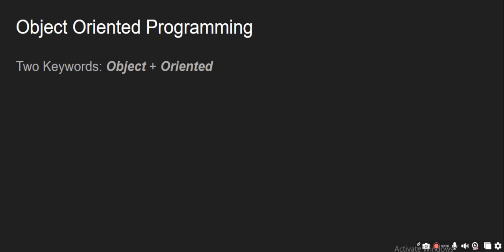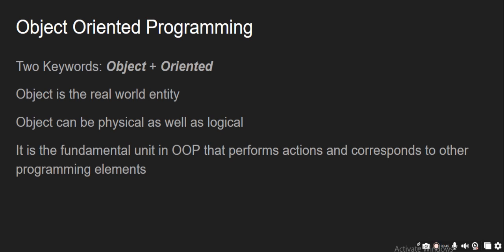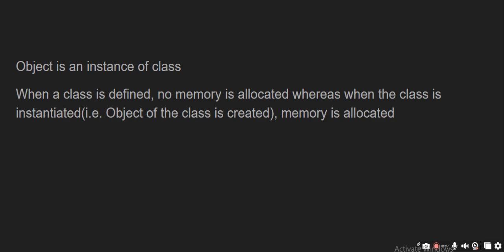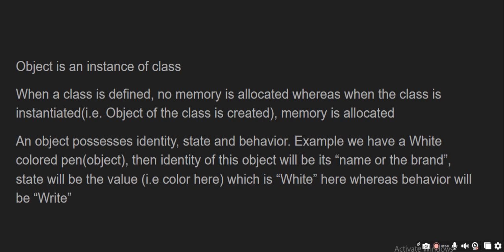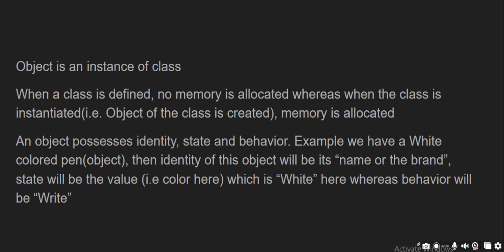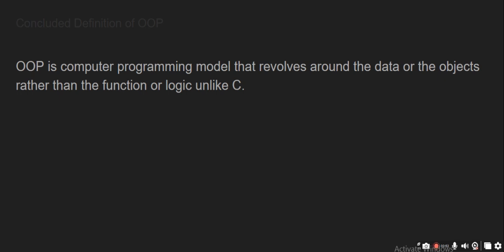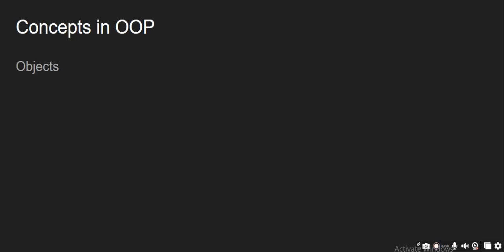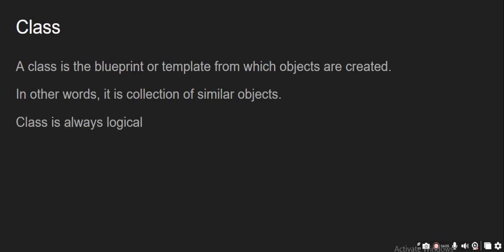Object Oriented Programming Basics_Unit 1